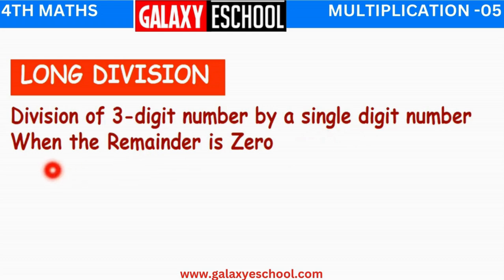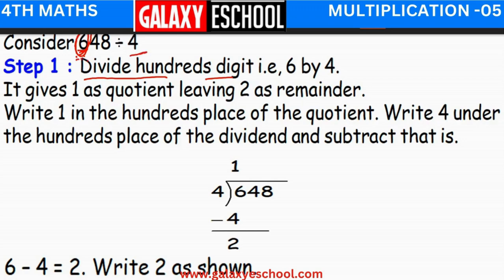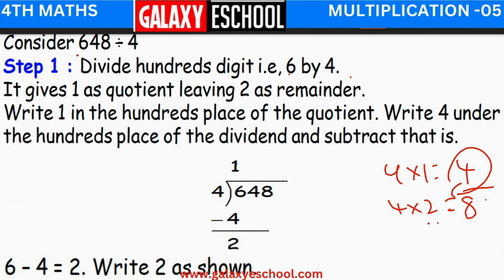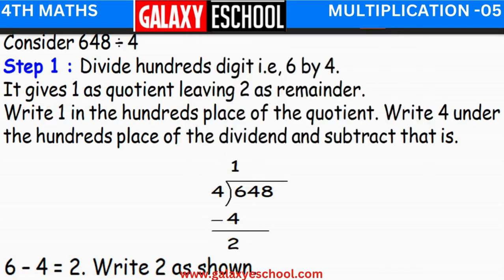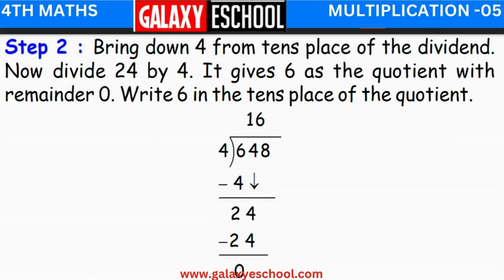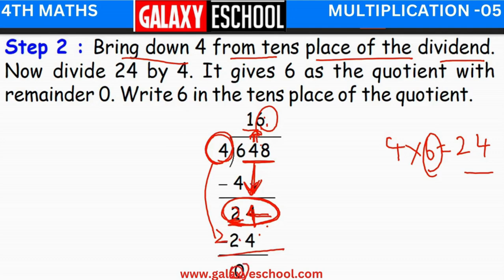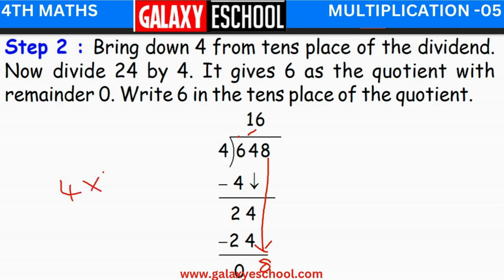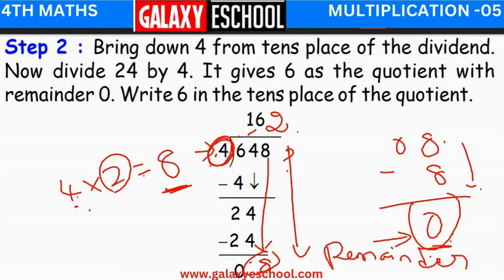4TH CLASS MATHS| MULTIPLICATION - PART 05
4TH  CLASS MATHS|  MULTIPLICATION  -  PART 05

✅ What You’ll Learn:

Science concepts